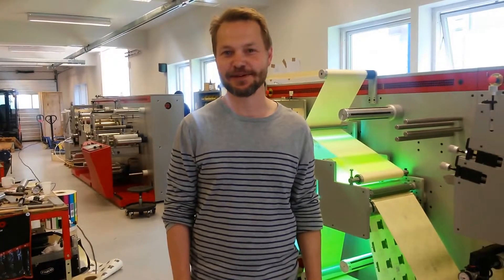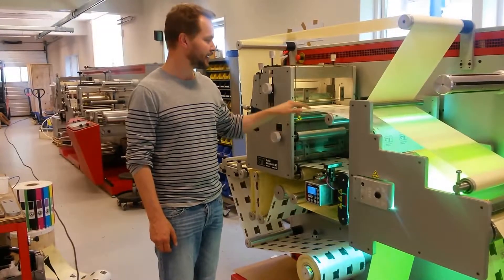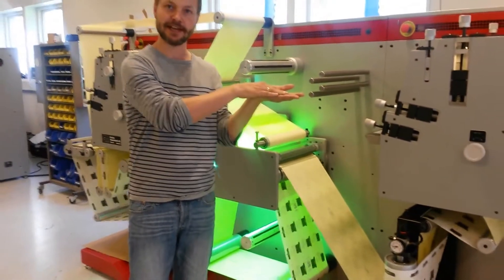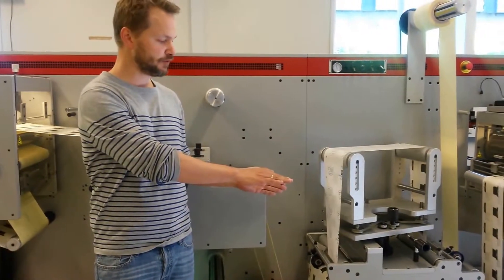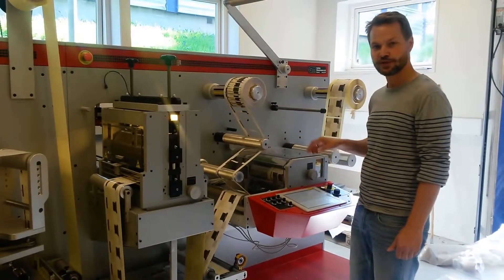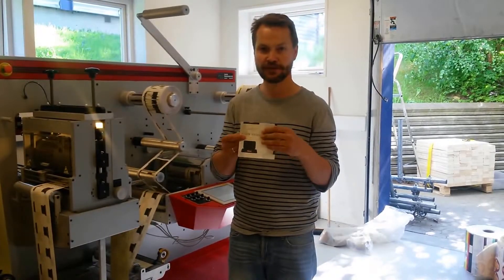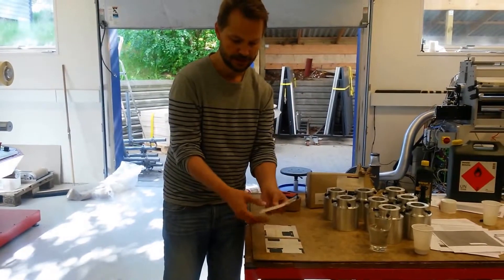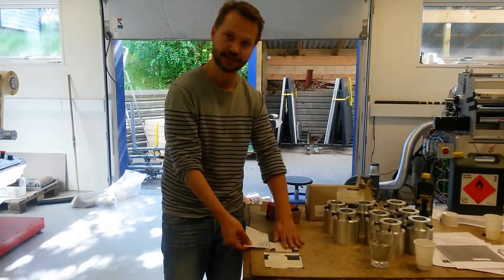Grafisk Maskin Cross over unit voor multi laag labels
Grafisk Maskin heeft een meerlagen oplossing voor digitaal gedrukte etiketten voor op de DC-330